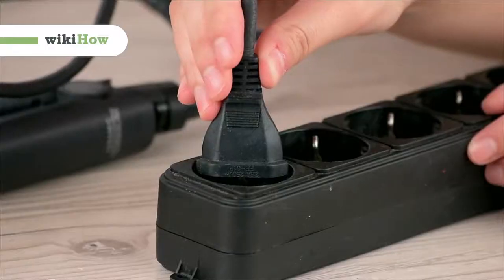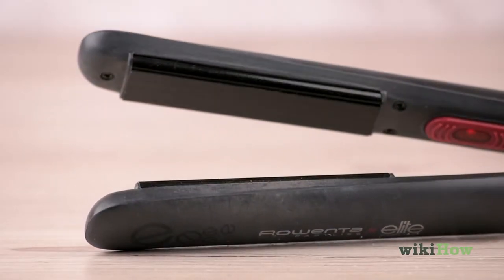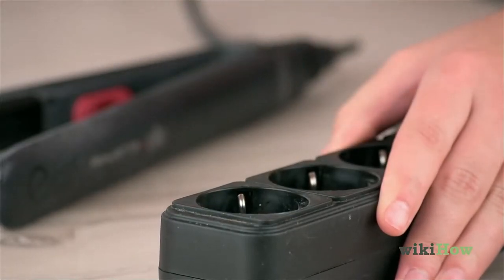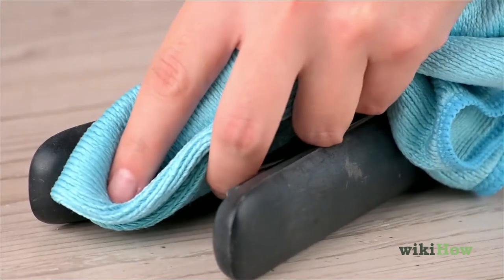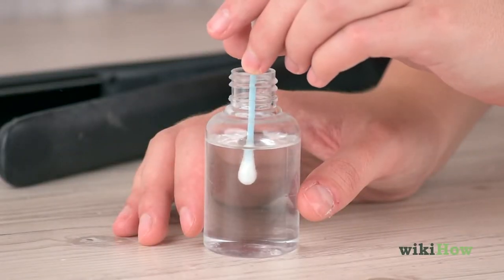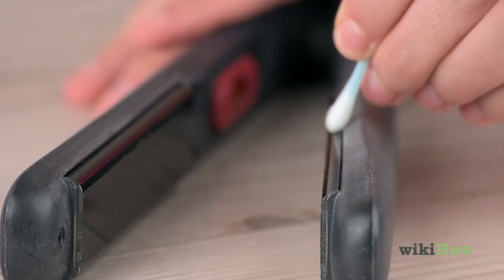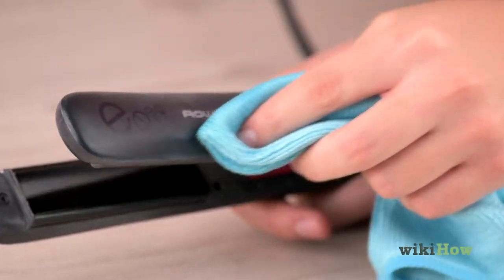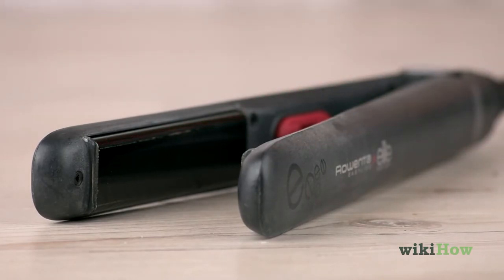How to Clean a Flat Iron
Learn how to clean a flat iron with this guide from wikiHow